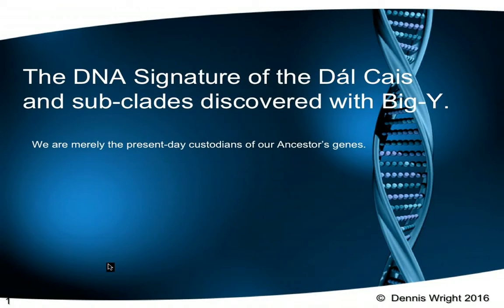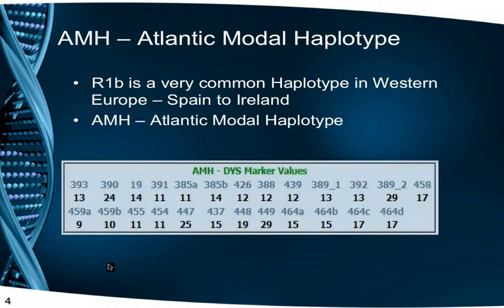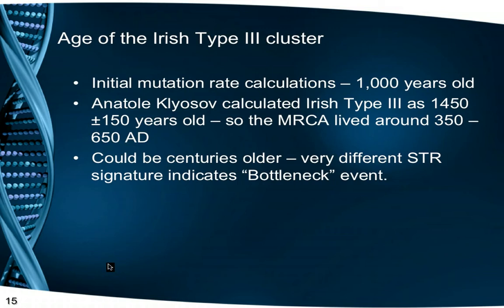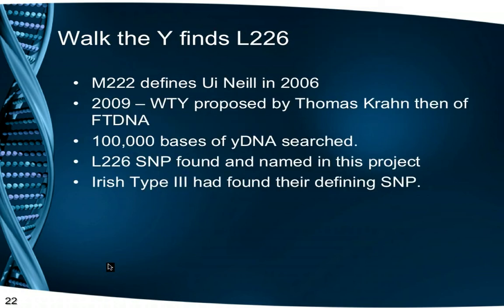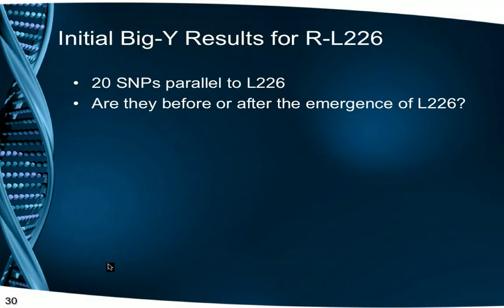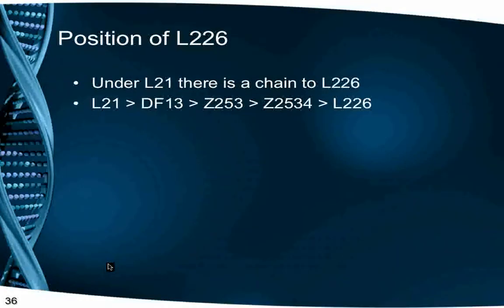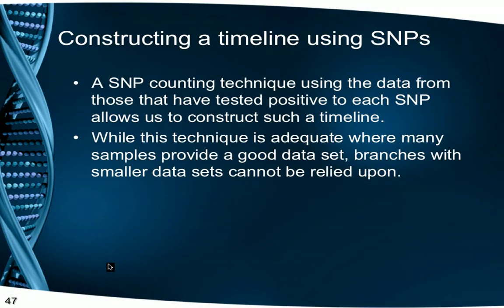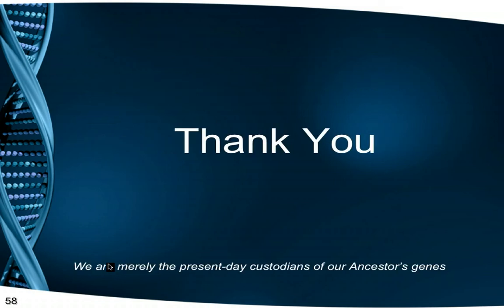The DNA of the Dál gCais & subclades discovered with Big-Y (Dennis Wright)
The Dál gCais is one of the oldest Gaelic Clans and gave rise to Brian Boru’s branch among many others. In 2006 Dennis Wright discovered a distinctive set of DNA markers that defined this Clan and since then advanced DNA testing has helped clarify the branching pattern within this particular Clan, allowing people to place themselves on particular branches of the Dalcassian family tree. Dennis discusses the history of this project, how it has evolved over time, and what the future holds for the men of the Dál gCais.

This lecture was presented at Genetic Genealogy Ireland 2016. Please note that these GGI2016 videos are copyrighted to the presenter and should only be used for personal study. They are not to be used for any other purpose without the presenter's express permission. Also, please note that because this is a rapidly advancing field, the content may quickly become outdated.